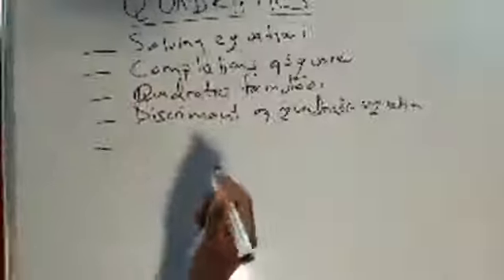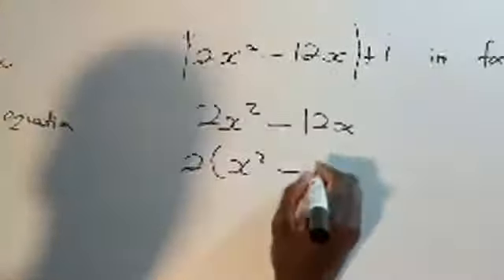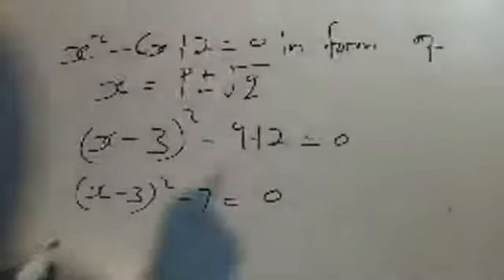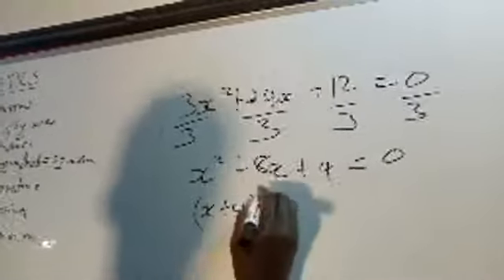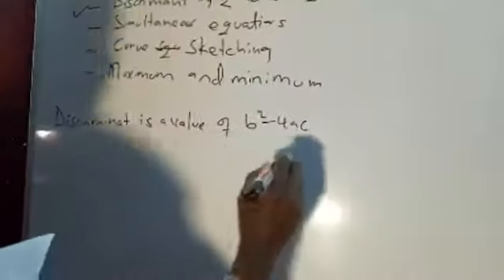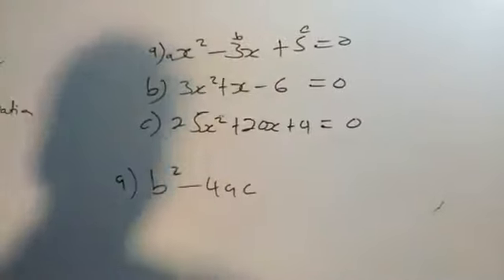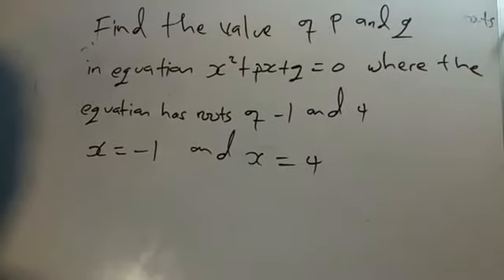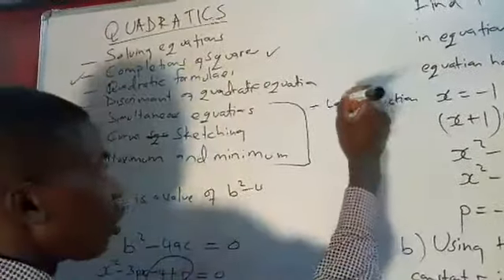Math A level